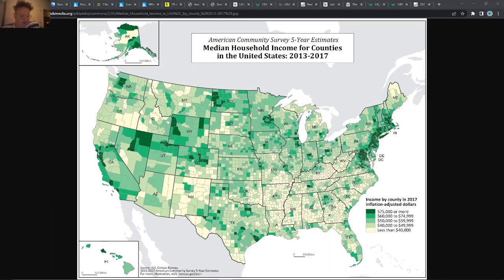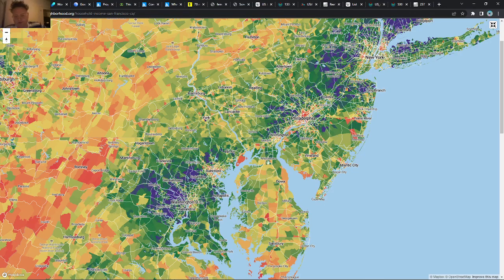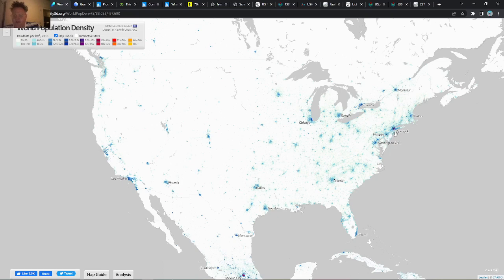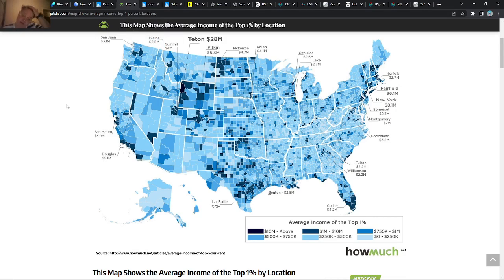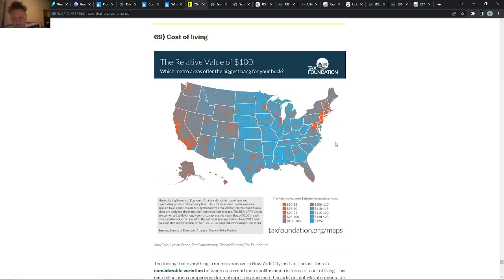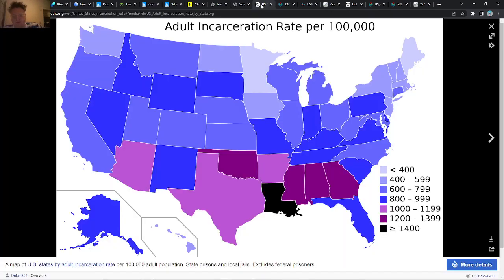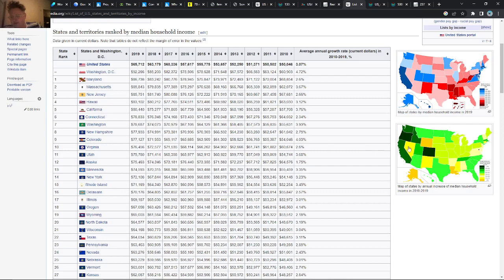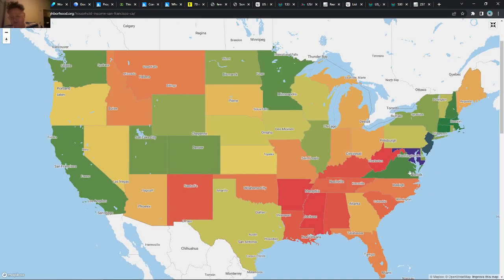Wealth in the United States